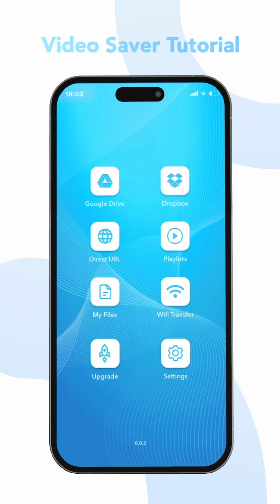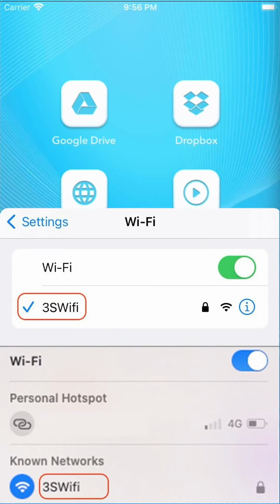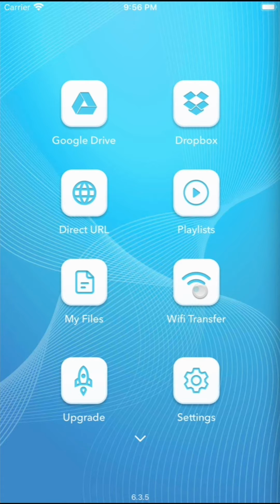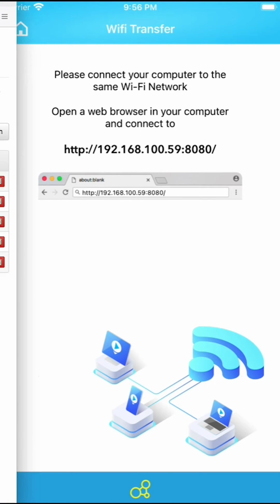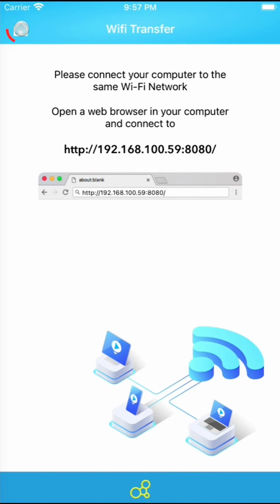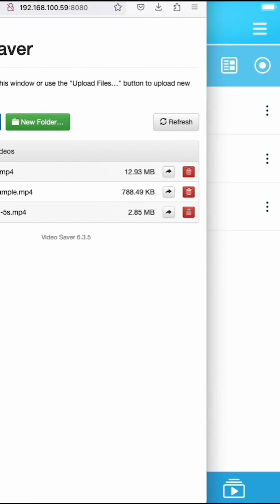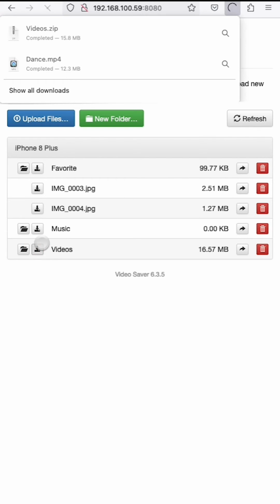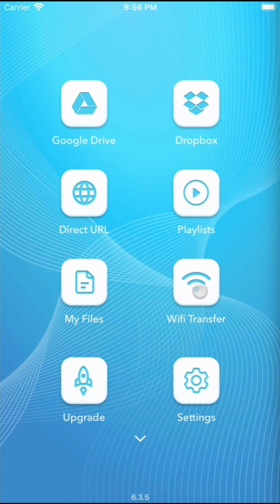Wifi Transfer Data to PC/mac - Video Saver PRO TUTORIAL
Video Saver PRO comes with a clean and neat design and the interface is so user-friendly that you’ll get the whole idea after browsing through different menus for a couple of times. This file downloader toolbox application delivers everything you should expect from such file viewer and manager apps, and it even sets the bar to a higher level by offering the support for Google Drive and Dropbox, simultaneous downloads and uploads, the option to export video files to camera roll and a lot more.